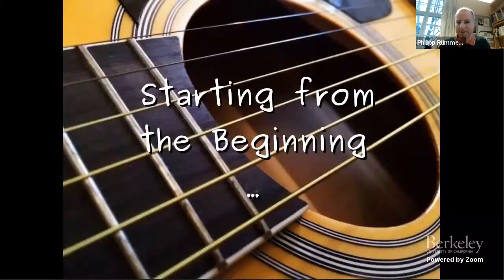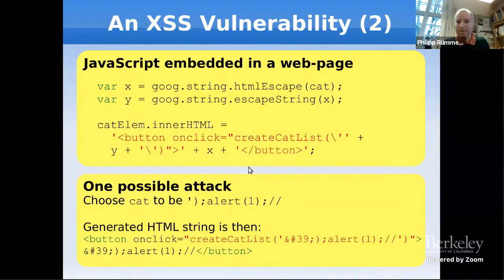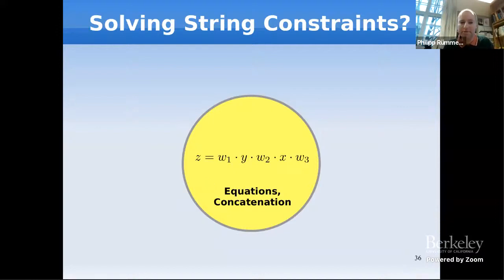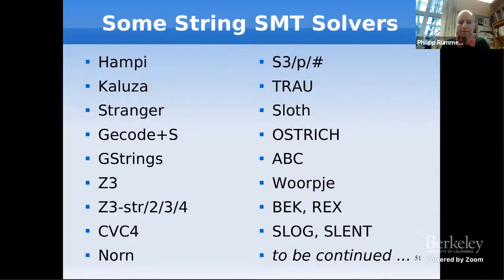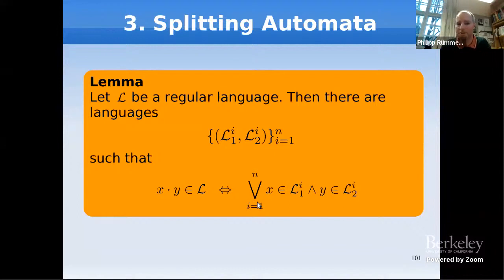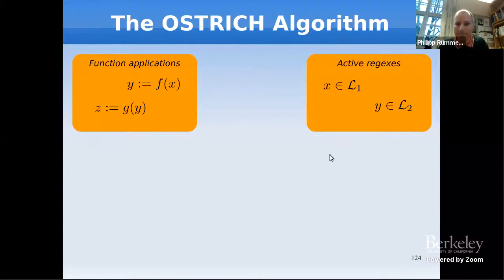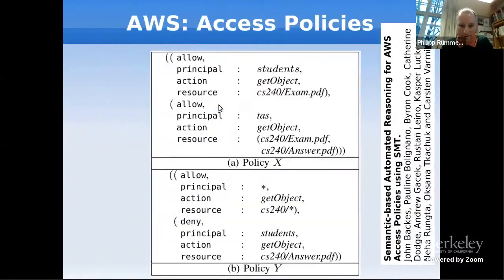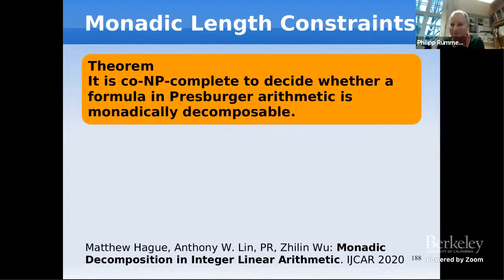Solving String Constraints, Starting From the Beginning and From the End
Philipp Rümmer (Uppsala University)